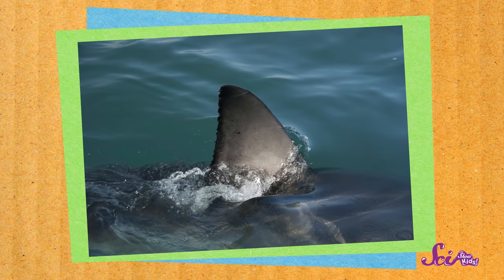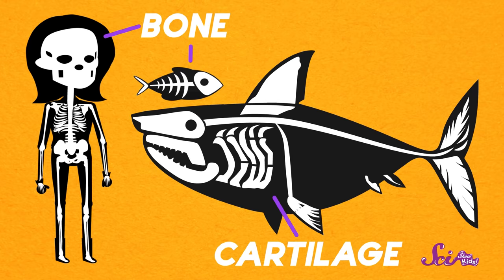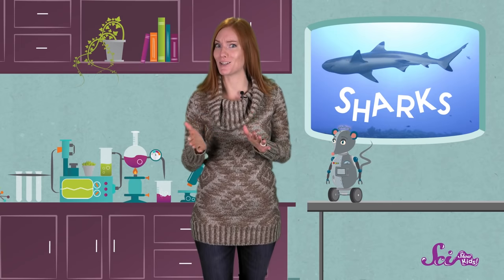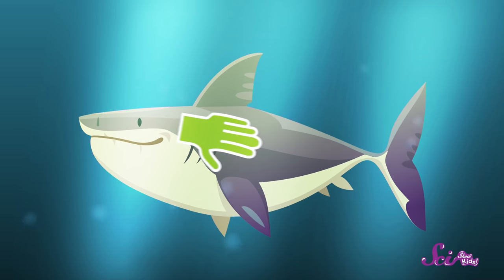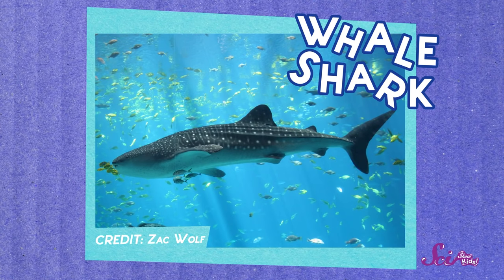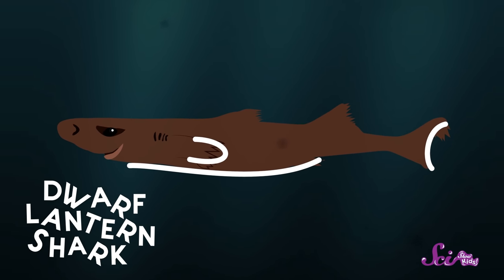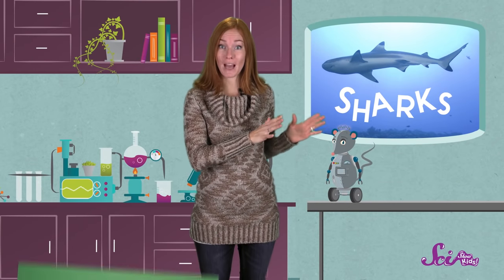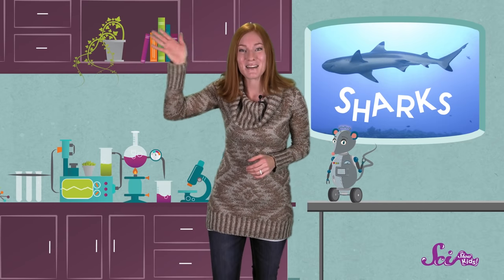Super Sharks! | Amazing Animals! | SciShow Kids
Sharks are fascinating creatures with cool teeth, awesome scales, and there are over 450 kinds of sharks! Join Jessi and Squeaks to learn some super shark facts!